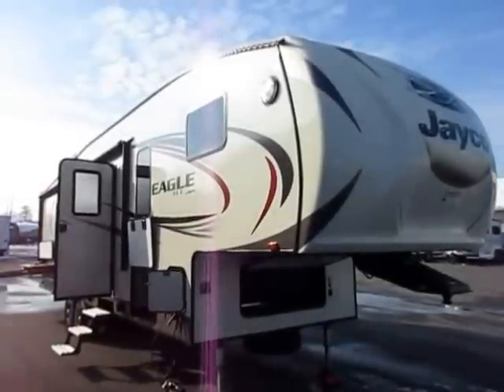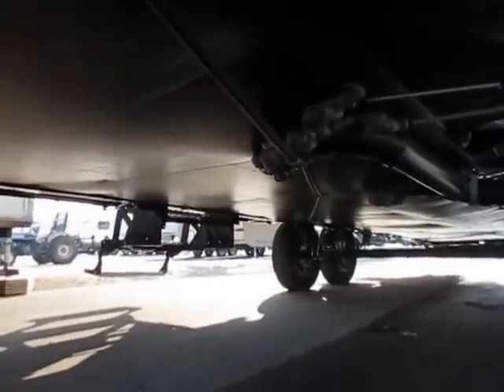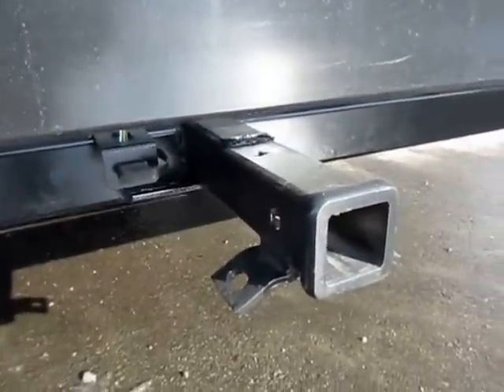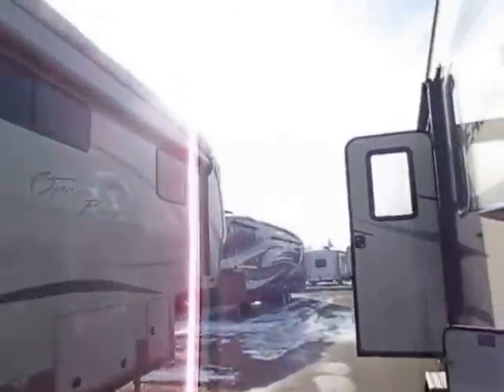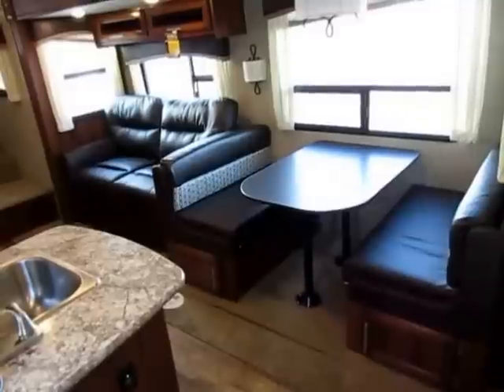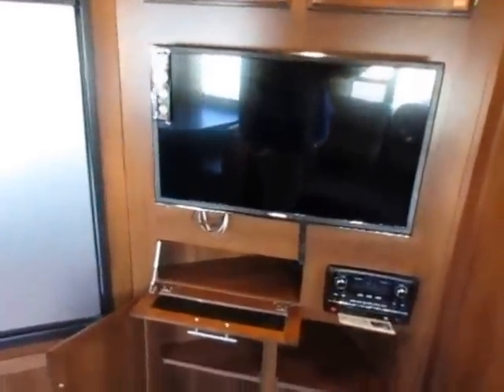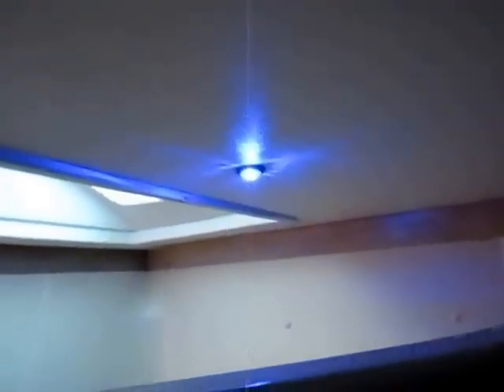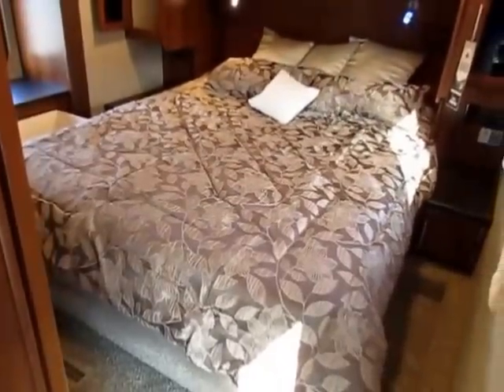(Sold) HaylettRV.com - 2016 Jayco Eagle HT 29.5HBDS Bunkhouse Fifth Wheel with Outside Kitchen